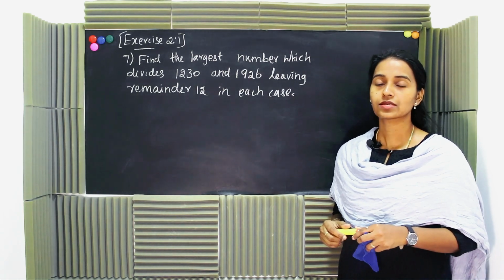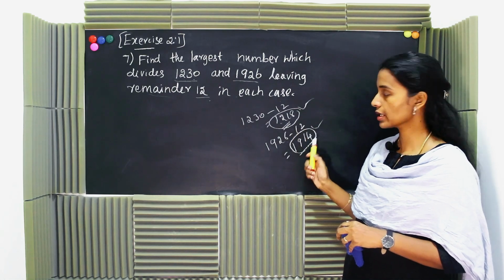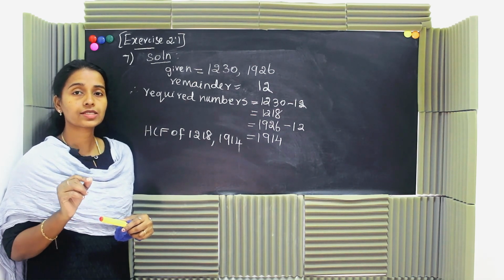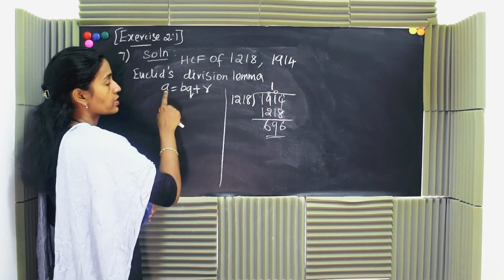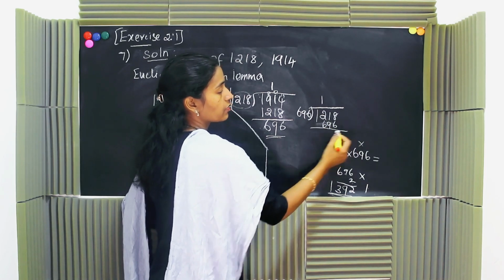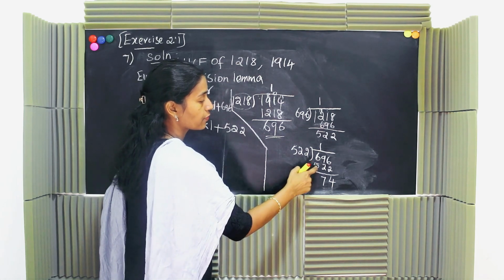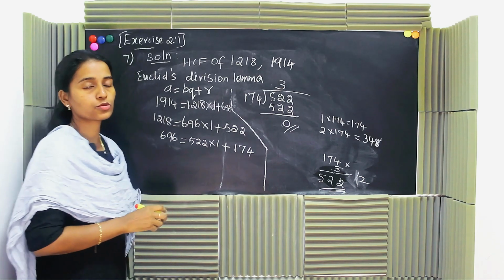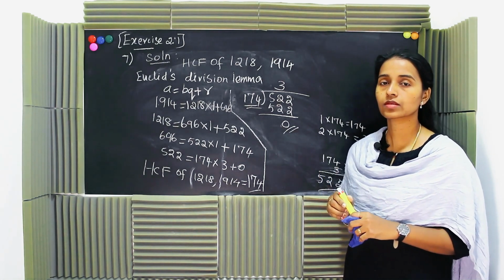10th class math |Exercise 2.1 problem7 solved |English medium| TN state board |blackboard techniques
In this video, I have explained and solved Exercise 2.1 problem number 7 from Chapter 2: Numbers and Sequences using Euclid’s Division Lemma and Euclid's division algorithm. This method is essential for understanding the fundamental properties of numbers and their divisibility.